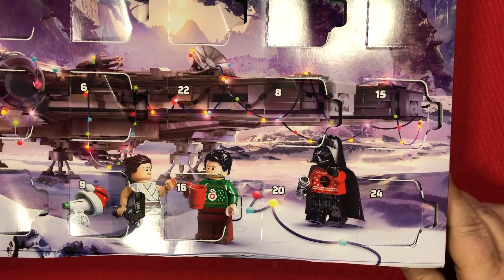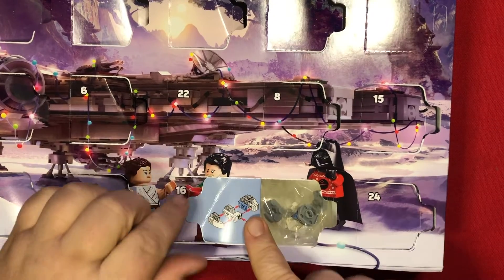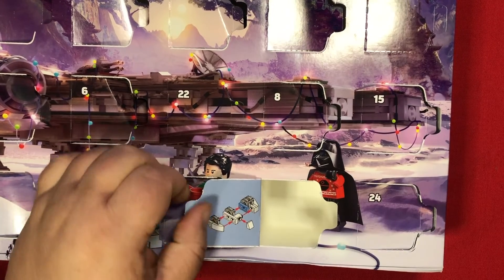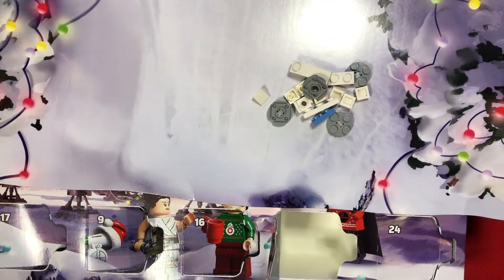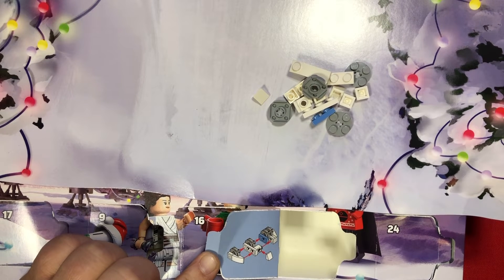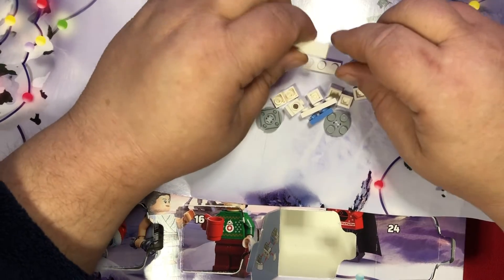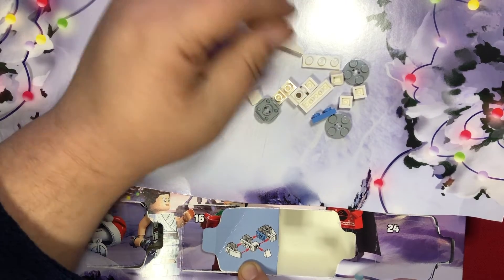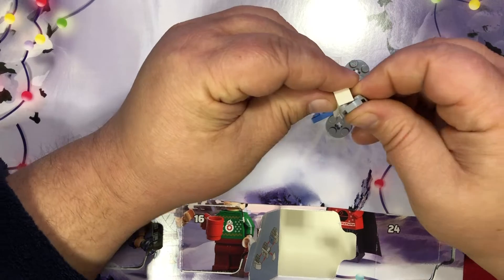Lego Star Wars Advent Calendar with JJJinks! Day 20